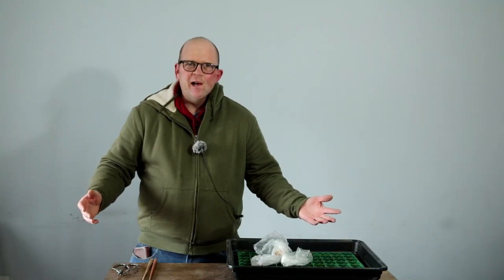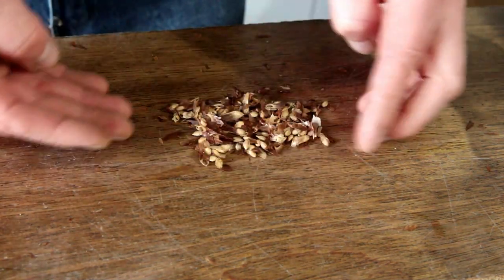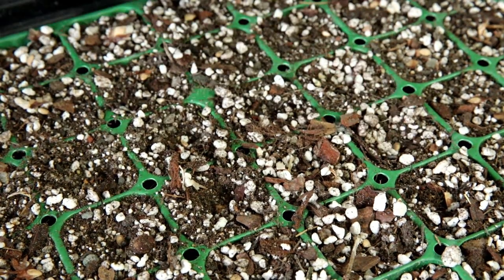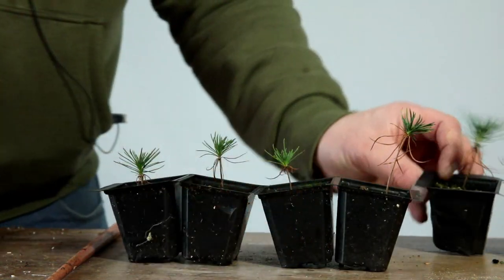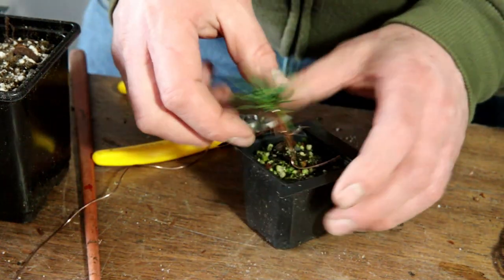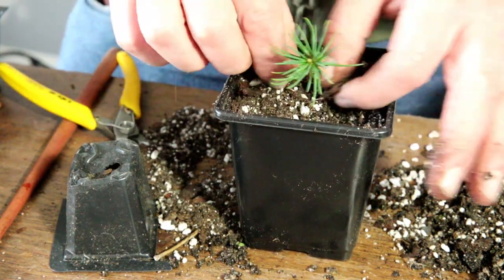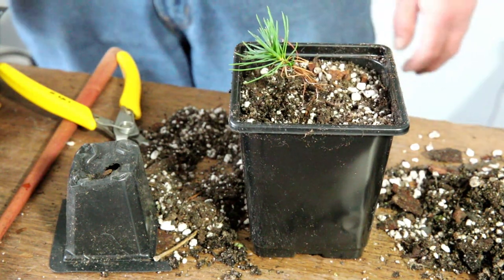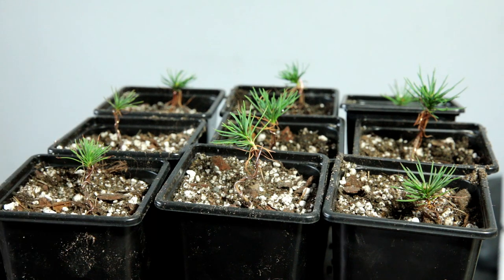Pine seedling work + propagation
In this video I work on my 1 year old pine seedlings and also sow some seeds that will hopefully germinate in the spring